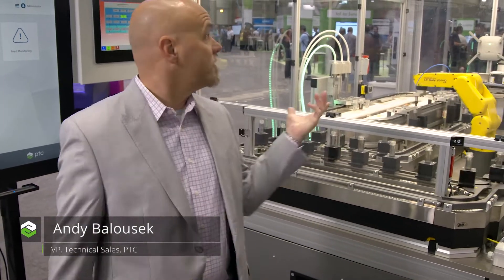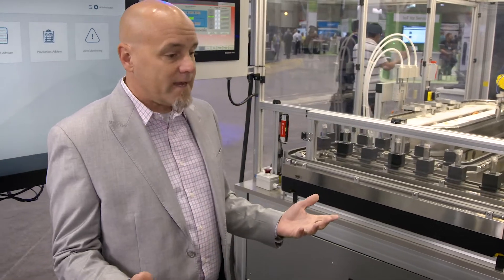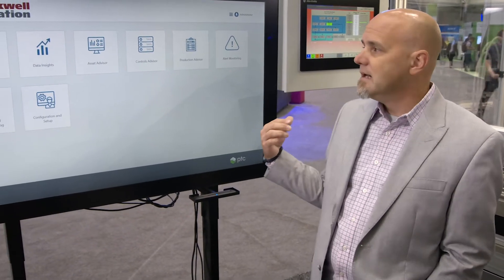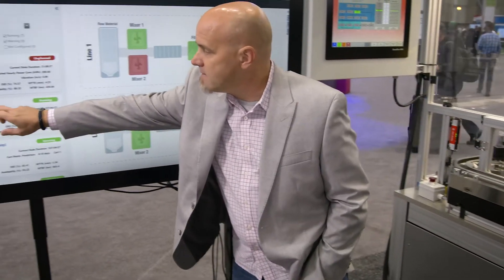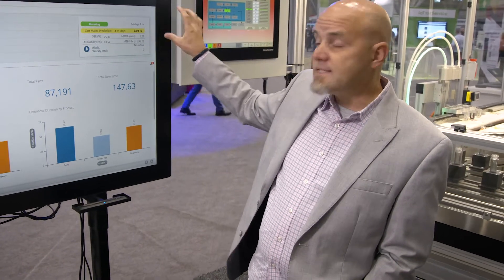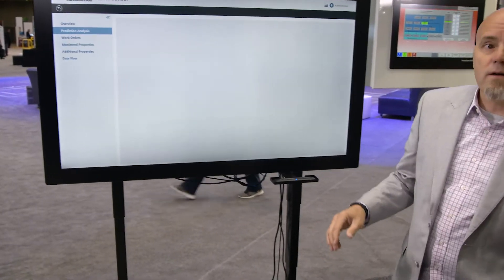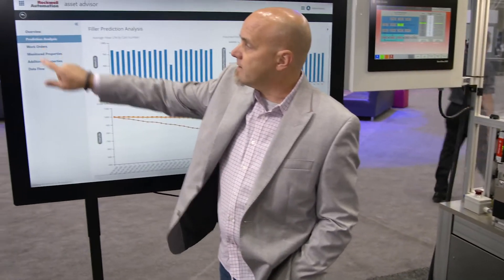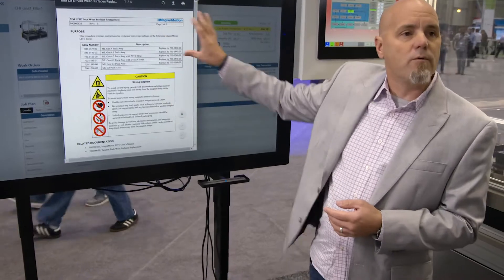Rockwell Automation Live Demo, LiveWorx 2018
Andy Balousek shows a live demo of a Rockwell Automation filling machine at LiveWorx 2018, PTC's premiere tech conference. This live demo shows the benefits of combining Rockwell Automation's technology with PTC's manufacturing software solutions.

PTC helps companies thrive by rapidly accelerating digital transformation across their products, operations, and workforce.